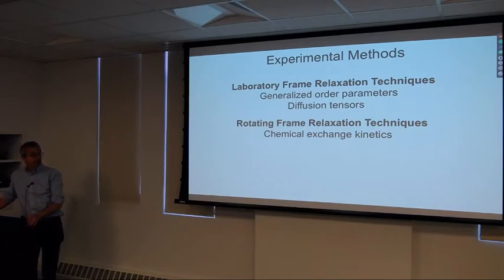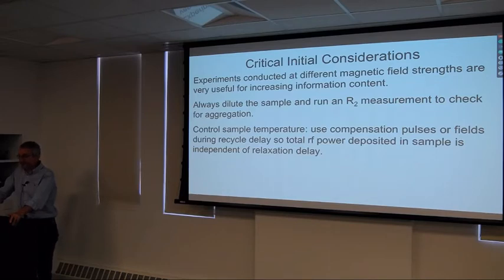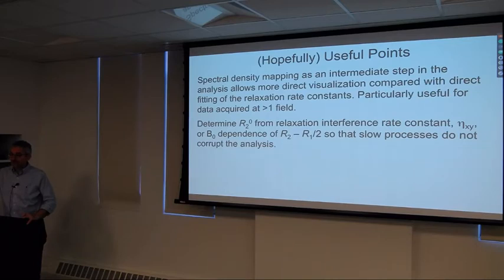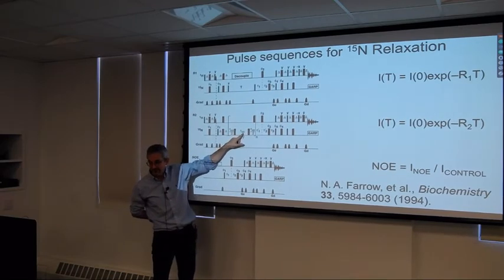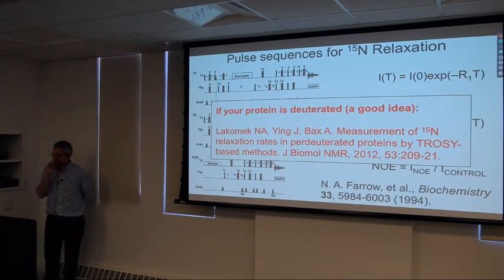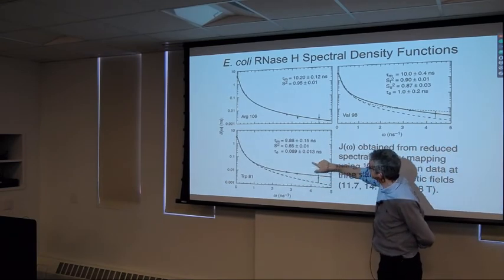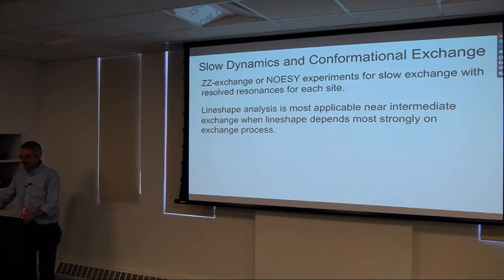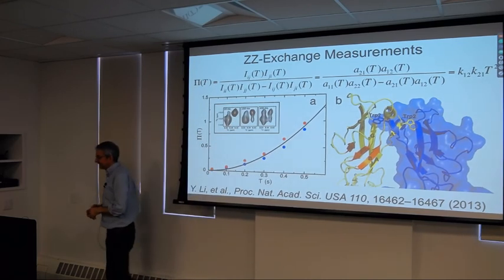G6270 NMR Course Spring 2018 - Lecture 20